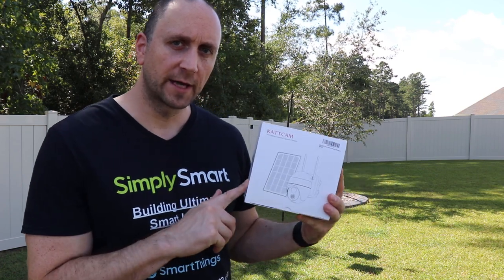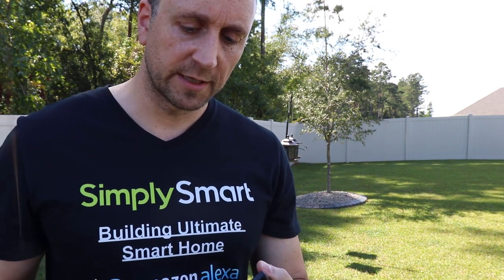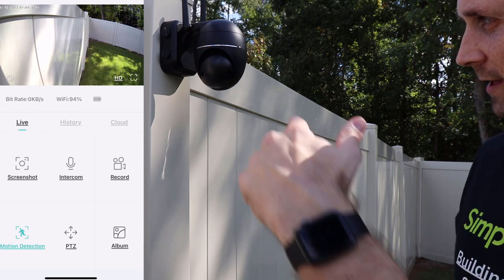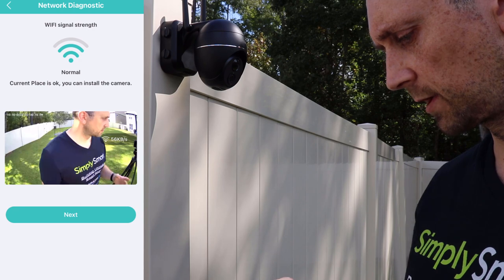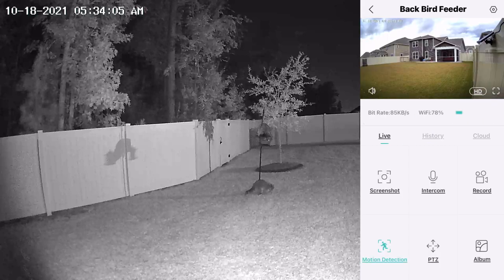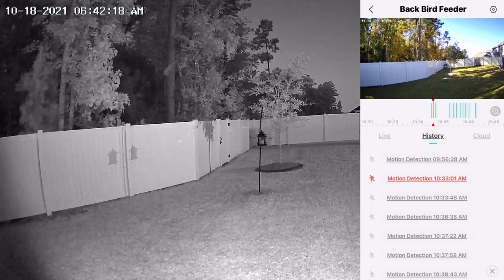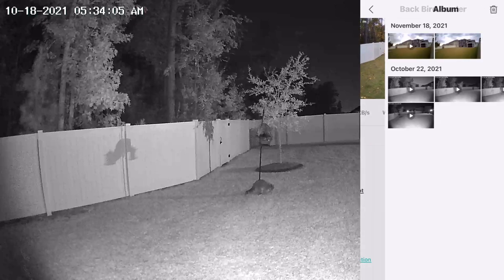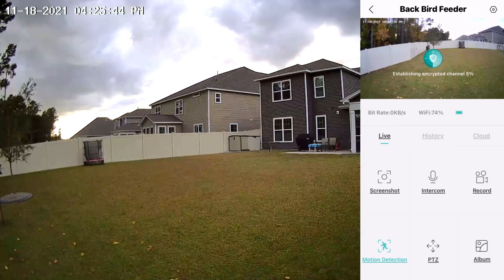KattCam 100% Wireless Camera | Solar Power & Local Recording (2021)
In this video, I will show you how to install a true wireless PTZ camera outside to monitor an area where power and wired internet are not available. This camera comes with a solar panel that will provide power for the camera and also records local to an SD card so there are no fees.

Products you will need:
▶ Kattcam Camera

Step 1

Step 2

Step 3